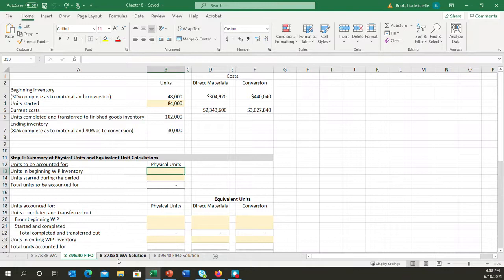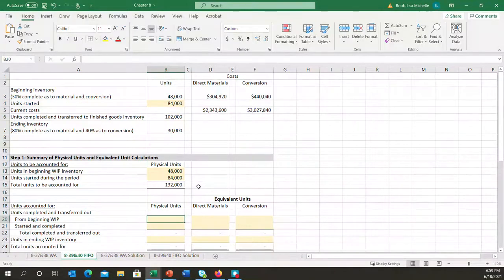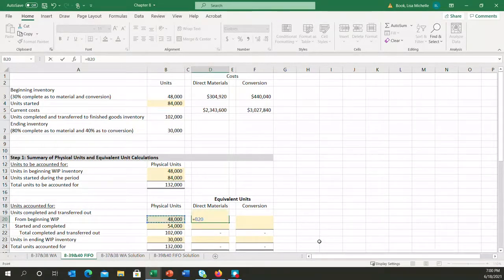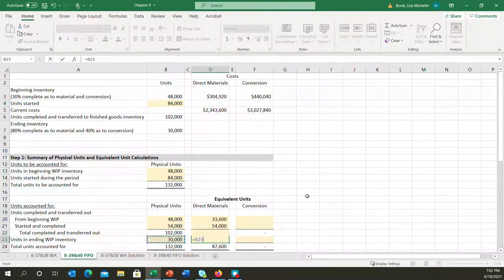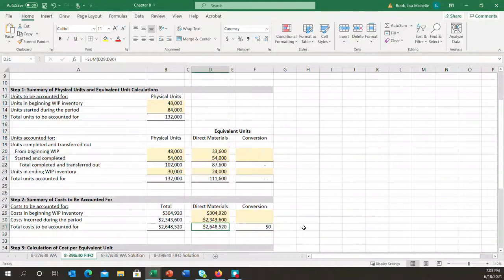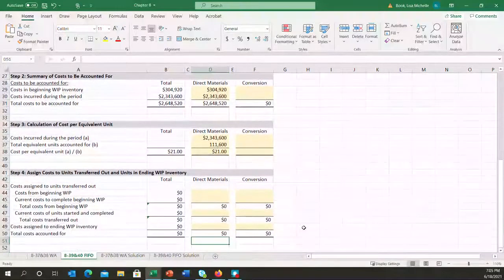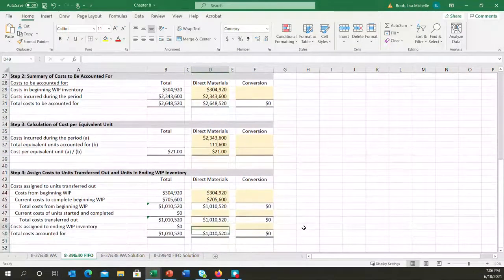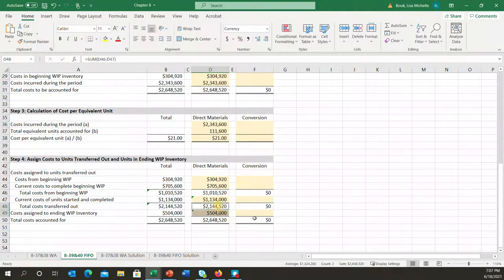CH08 Exercise 8-24 & 8-25 Process Costing - FIFO